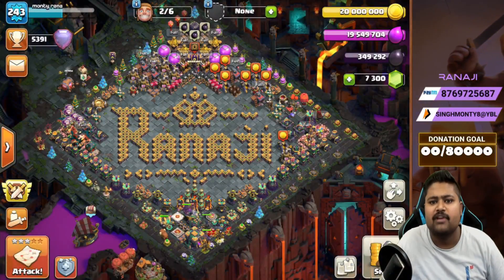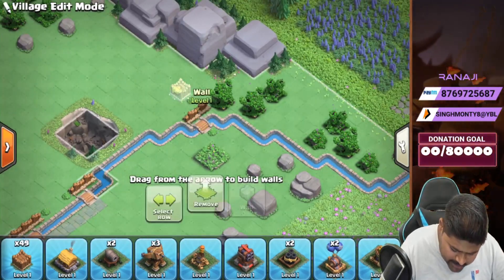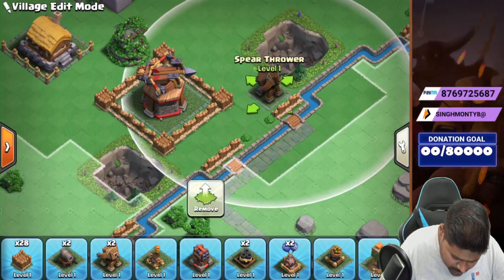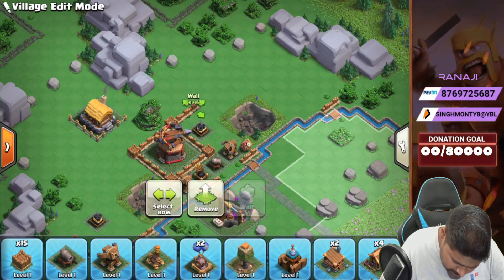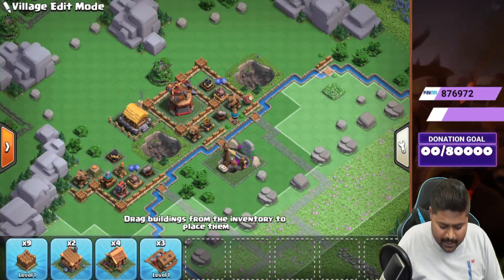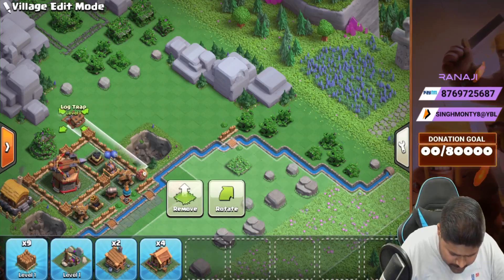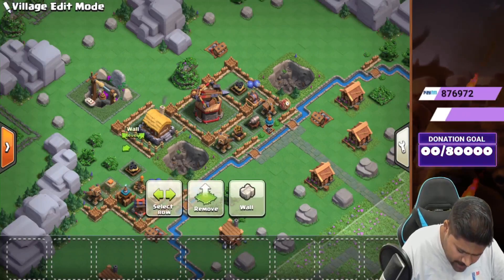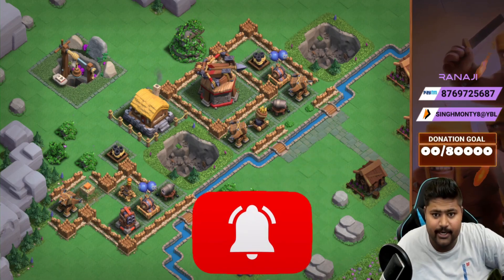Golem Quarry Undefeated Base Layout | Capital Peak Base Layout | Clan Capital Base | COC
🙋‍♂️𝐖𝐞𝐥𝐜𝐨𝐦𝐞 𝐓𝐨 𝐑𝐚𝐧𝐚𝐣𝐢 𝐆𝐚𝐦𝐢𝐧𝐠🙋‍♂️

🙋𝑨𝒃𝒐𝒖𝒕 𝑴𝒆 👇
👋Name = Hitendra
🤗Nickname = Monty

🕹️𝑴𝒚 𝑮𝒂𝒎𝒆 𝑨𝒄𝒄𝒐𝒖𝒏𝒕 𝑫𝒆𝒕𝒂𝒊𝒍𝒔 👇
🎯COC ID =
🏢COC Clan = (i) '' Best Friend" =
(ii) " Joon To Be Best" =
(iii) '' Delhi Capital" =

💰 UPI = SINGHMONTY8@YBL
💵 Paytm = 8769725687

🎒𝑴𝒚 𝑬𝒒𝒖𝒊𝒑𝒎𝒆𝒏𝒕 =
🦼Gaming Chair =
🎤Budget Mic =

👉 Song CREDITS - Nocopyrightsongs Hindi
👉 Song Name - (Mention name of the Song)
👉 Song Link - (Paste Nocopyrightsongs Hindi Song's link)